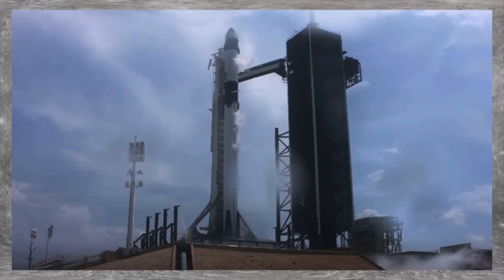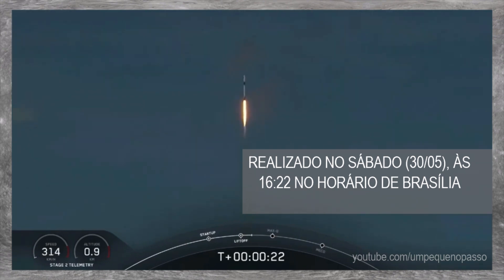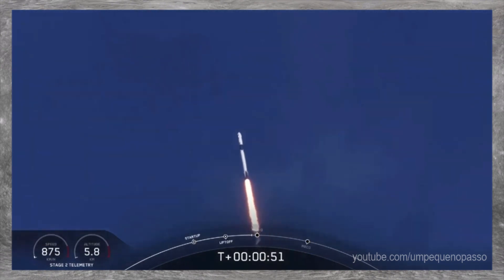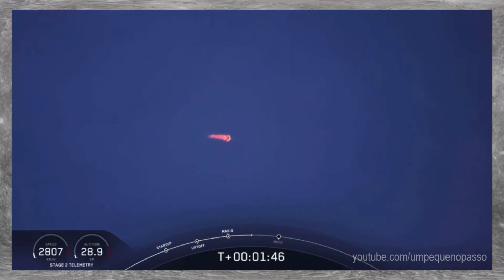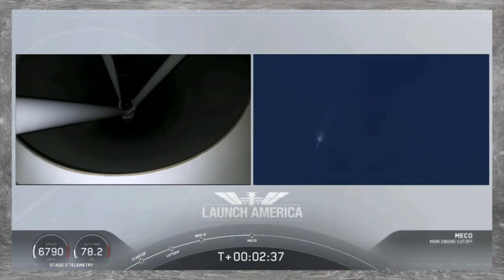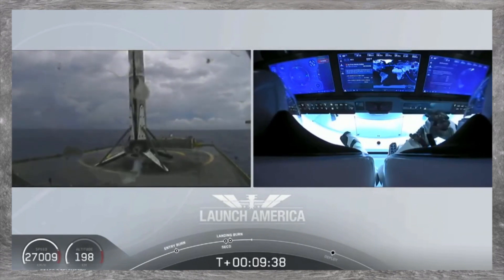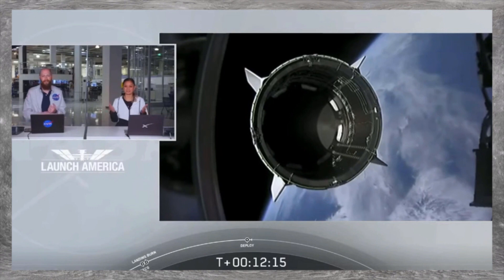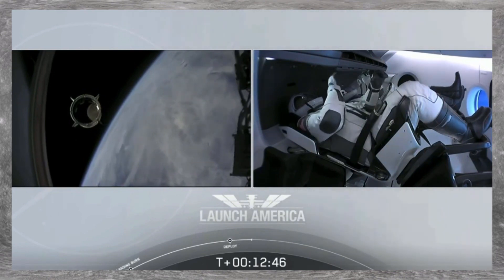Lançamento: Foguete Falcon 9 | Crew Dragon Demo-2 | SpaceX & NASA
Nesse sábado (30/05/2020) foi feito o lançamento histórico do foguete Falcon 9 levando a espaçonave Crew Dragon tripulada. Desde junho de 2011, os Estados Unidos não fez mais lançamentos tripulados e passou a depender da Rússia para enviar astronautas para o espaço... até a data de hoje. Estavam a bordo da espaçonave os astronautas Duglas Hurley e Robert Behnken, a espaçonave foi colocada em uma órbita de aproximadamente 200 km de altitude, o primeiro estágio do foguete pousou com sucesso na balsa OCISLY e a Crew Dragon foi colocada na órbita prevista. Com esse lançamento do Falcon 9, os Estados Unidos vão poder deixar de dependerem dos russos para enviarem astronautas para a Estação Espacial INternacional (ISS).

Credits:
SpaceX/NASA

Inspiration: Hans Zimmer The Dark Knight Medley